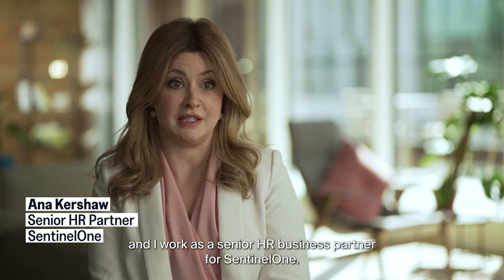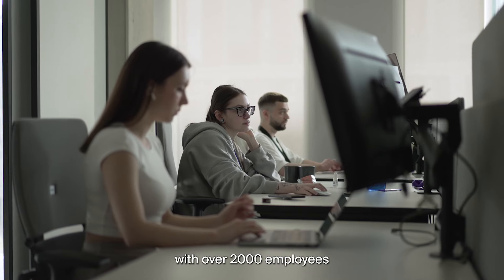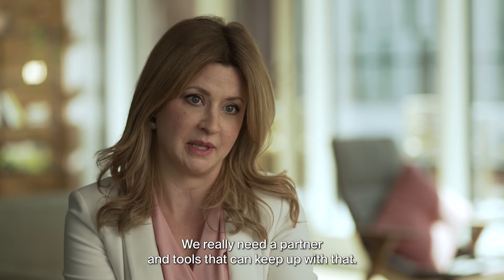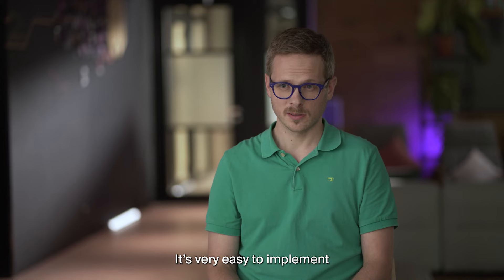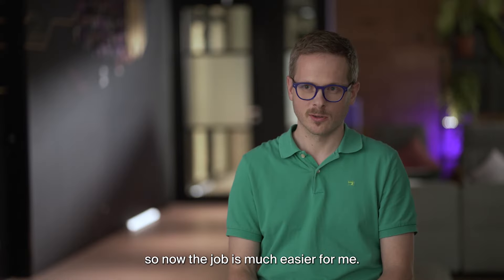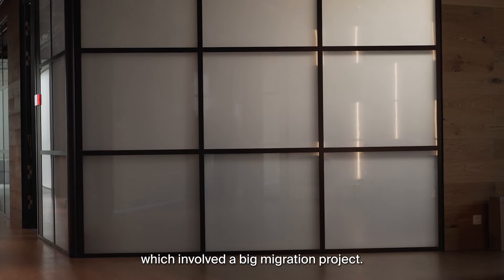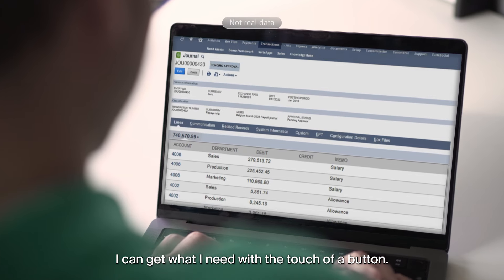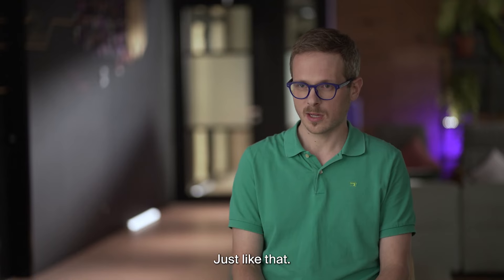SentinelOne Case Study: Expanding Globally with Papaya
Fast-growing Cybersecurity Firm @Sentinelone-inc Taps Papaya Global to Automate Payroll and Guide Global Expansion.

“Whether that was payroll processing or end-to-end employment support – we have everything in one place with Papaya Global” Ana Kershaw, Senior HR Partner, SentinelOne.